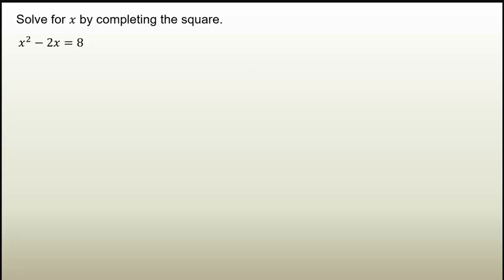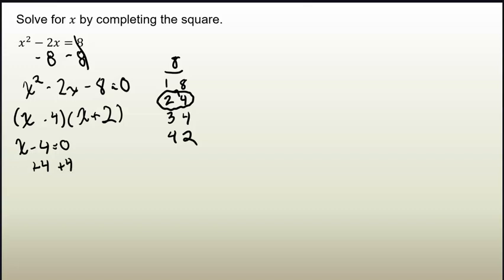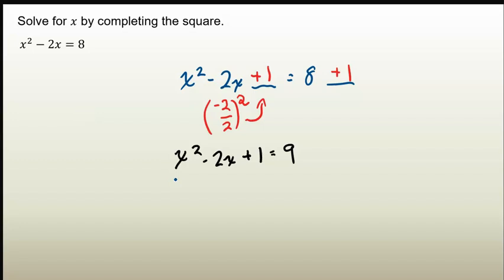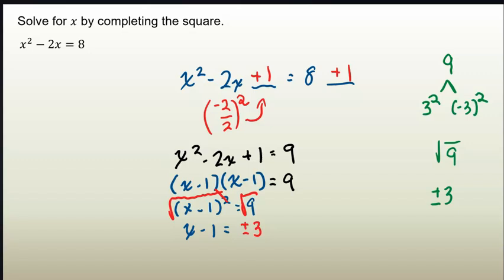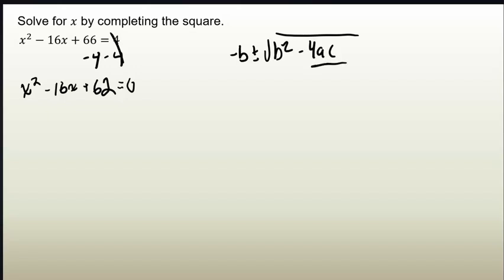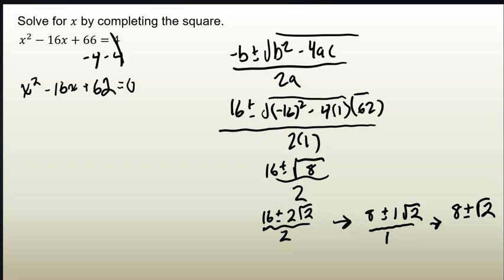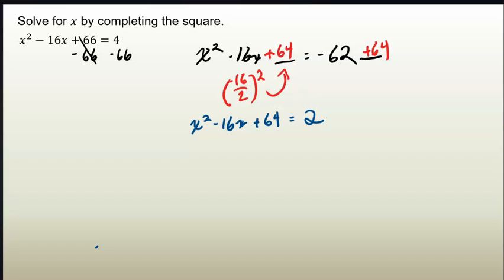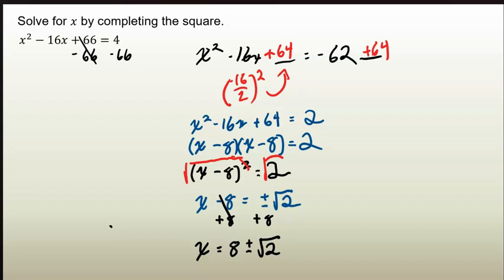Solving Quadratics: Completing the Square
Some guy who loves putting squares together will show you how to solve quadratics by completing the square using some awesome thumbnail art.

00:00 Start
00:12 Factorable Example
06:37 Non-Factorable Example